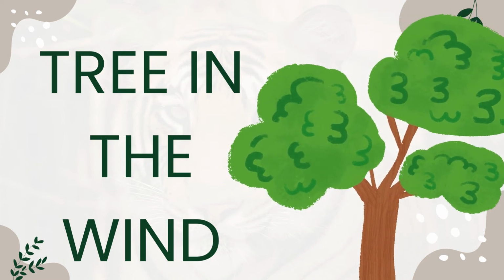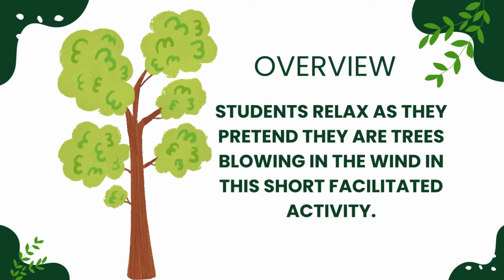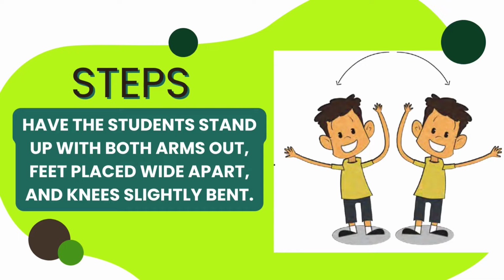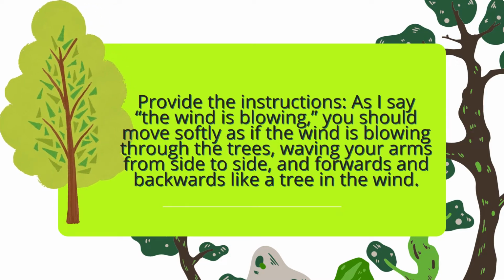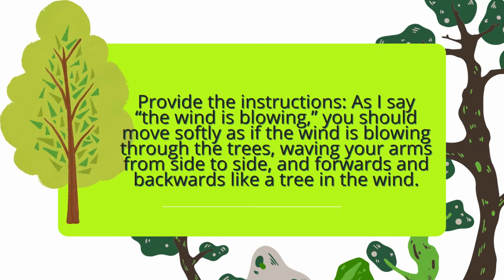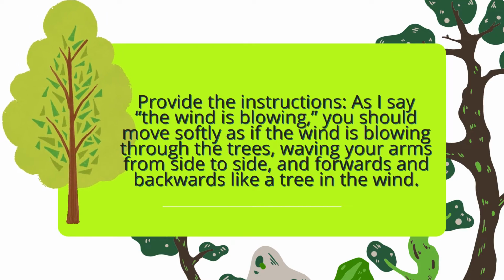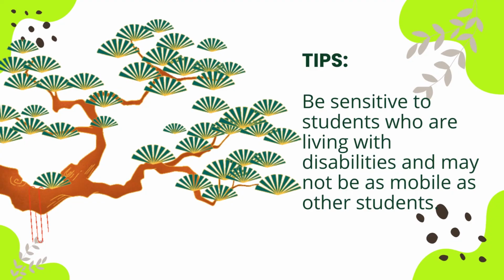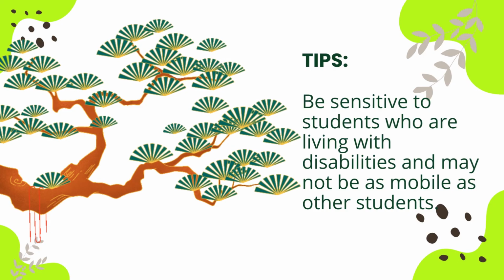Help your elementary learners feel connected and supported through social activities!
PSYCHOSOCIAL SUPPORT ACTIVITY FOR ELEMENTARY LEARNERS

Be a member of our growing community in Youtube! Click the JOIN button and enjoy perks and privileges available only to members such as:
Automatic and unlimited access to powerpoint presentations posted in the member only community wall
Free teleconsultation (by appointment)
Be one of my Guidance Angels! See you in 'YOUR GUIDANCE COUNSELORS' Community!😇

The Psychosocial Support Activity Pack: A Teacher's Guide All Levels provides guidance for teachers to conduct psychosocial support activities for learners, in line with the in-person learning modality during the new normal.

You may access the copy of the Psychosocial Support Activity Pack, and Evaluation Guide and Tool, as well as video recordings through this

Muli tayong magsama-sama para sa ligtas na pagbabalik eskwela! 🏫